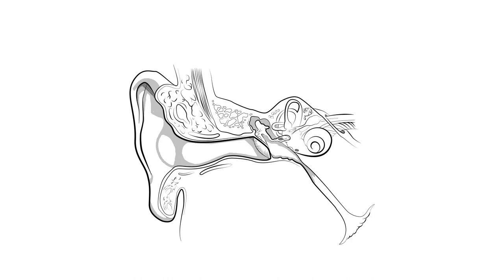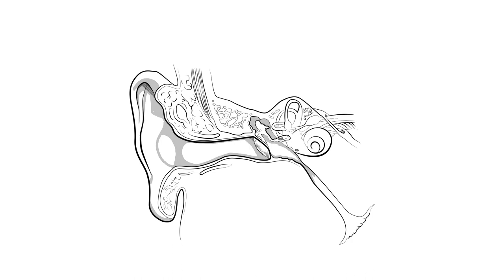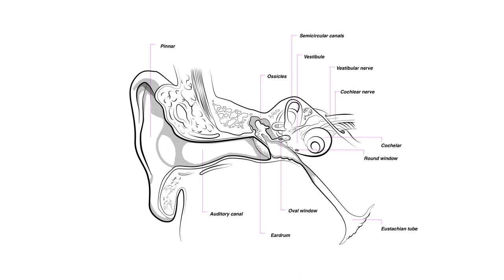Fundamentals of Psychoacoustics | Unit 3 | MUTOR Science of Music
Unit 3: Fundamentals of Psychoacoustics
Unit author: Psyche Loui and John MacCallum
Text author: John MacCallum
Voice: Todd Harrop
Animation: Janina Luckow